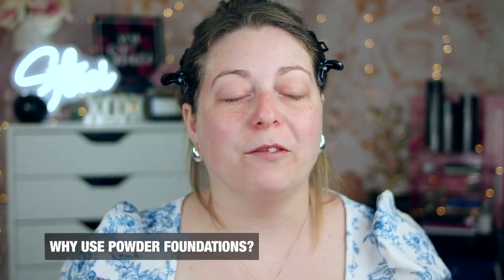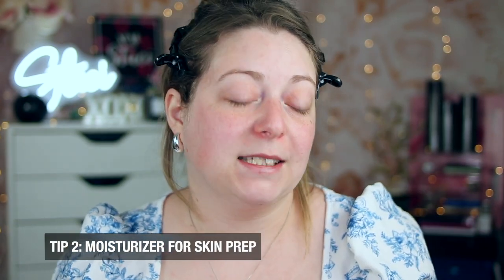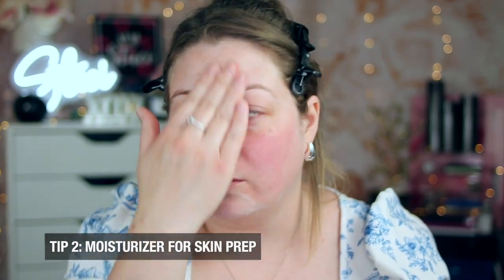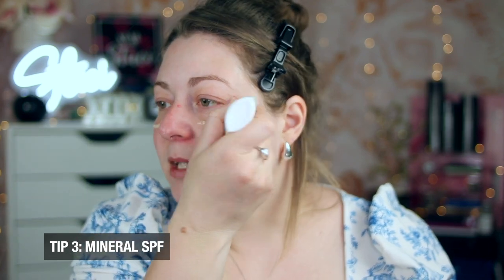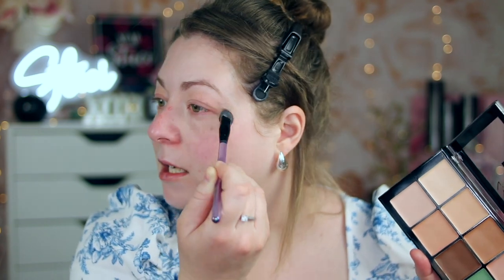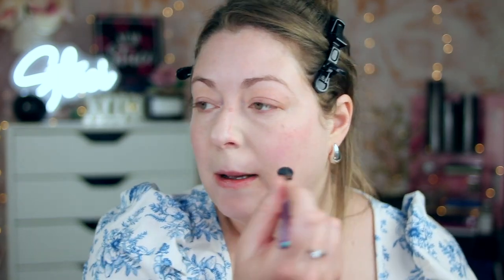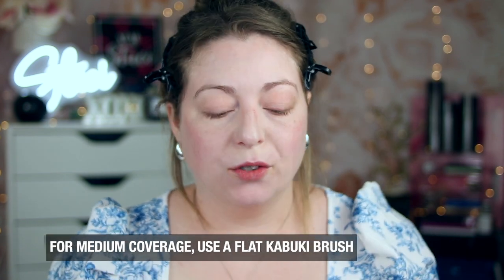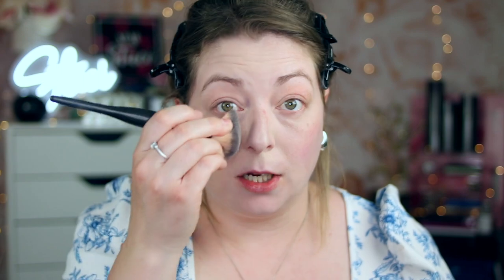POWDER FOUNDATION HACK: how to wear it AND make it look flawless!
POWDER FOUNDATIONS ARE GORGEOUS! Here's how to wear them! Pressed & Loose Powder Foundation Tutorial

Today, it's an old-fashioned Tutorial Day! I wanted to show you how to apply powder foundation! Both in pressed powder form, and in loose powder form. Powder Foundations are gorgeous - giving your skin a blurred effect while maintaining a lightweight feel.

~XOXO Staci

✔ T I M E  S T A M P S:
00:00 - Introduction
00:33 - Powder Foundation Benefits
01:31 - Why Use Powder Foundation
02:52 - Tip 1
03:29 - Tip 2
04:18 - Tip 3
05:49 - Tip 4
07:56 - Pressed Powder Foundation Tutorial
12:53 - Finished Look With Pressed Powder Foundation
13:16 - Loose Powder Foundation Tutorial
17:00 - SUBSCRIBE
17:10 - Bloopers

• TOTY Soleral SPF 50 Mineral Sunscreen
• ELF Oatmilk Moisturizer

✔  C H E C K  O U T  T H E S E  V I D E O S  &  P L A Y L I S T S:

✔ C O D E S / C O U P O N S / D I S C O U N T S:

• Canon EOS Rebel T6s/760D 24.2MP APS-C CMOS
• Youngno 35 mm f/2.0 Lens
• Ring Light
• (2) Soft Box Lights
• External Rhode Shotgun Microphone

*Opinions expressed in this video are my own and are not sponsored in any way. A product that might've been a dud for me may work for you, and vice versa! All product reviewed was not received from PR but purchased myself. The review was given objectively and non-biased.*